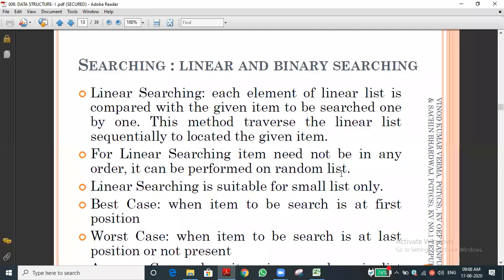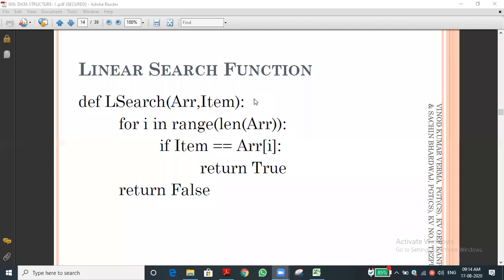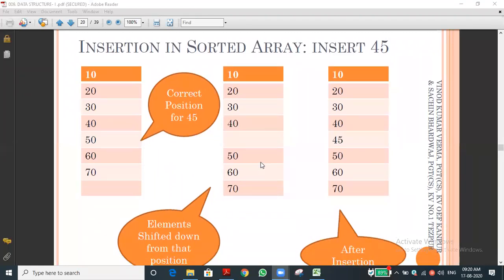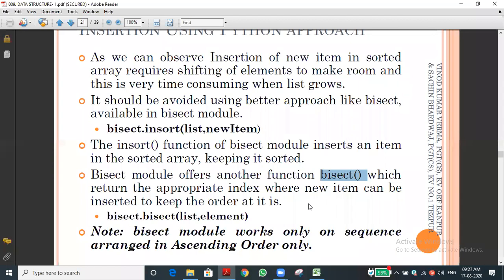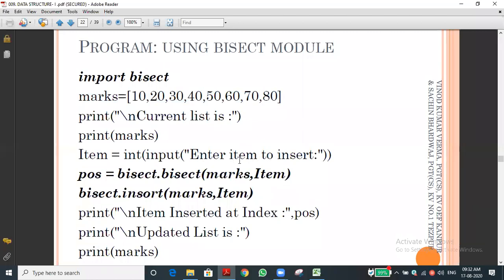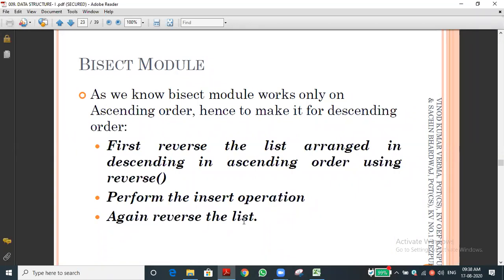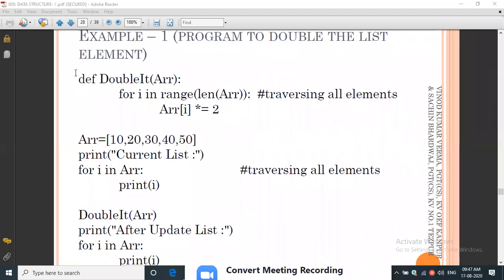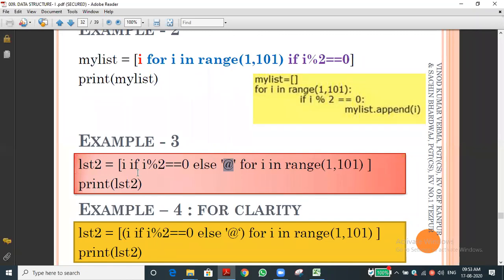DATA STRUCTURE-5- NCERT AND COMMERCE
CLASS ON 17/8/20 FOR NCERT AND COMMERCE- DATA STRUCTURE-5